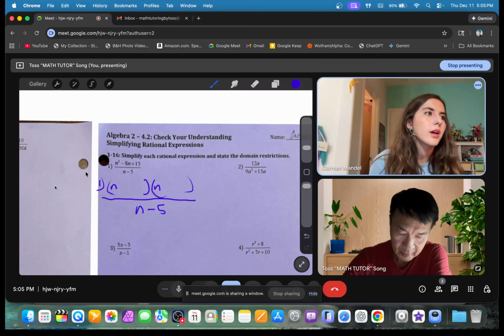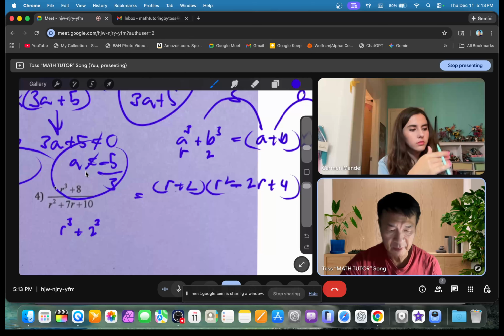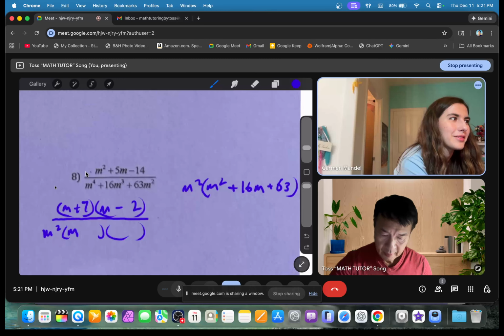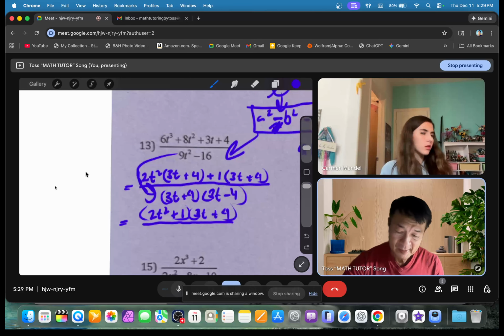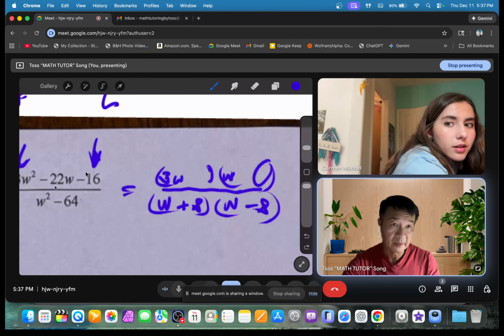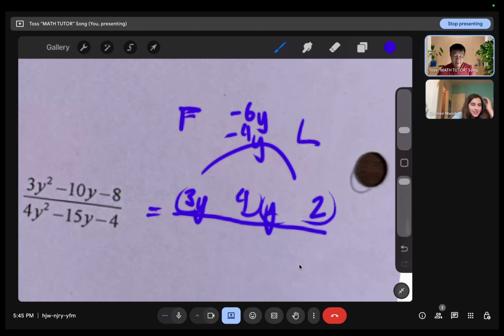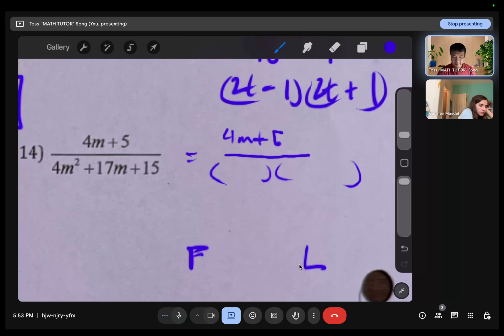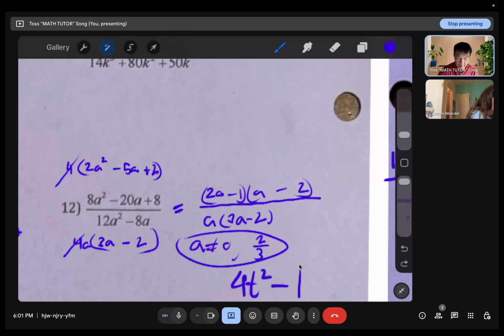Simplifying Rational Expressions (Factor First!) | Common Mistakes Explained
In this lesson, we simplify rational expressions step by step, with a strong focus on factoring first, canceling correctly, and identifying restrictions (excluded values).

I walk through multiple examples, show where common mistakes happen, and explain how to fix them—especially when students cancel incorrectly or forget domain restrictions.

This is perfect for:

Algebra students

Homework help

Test and quiz prep

Topics covered:

Factoring quadratics and polynomials

Canceling factors (not terms!)

Finding excluded values

Fixing incorrect work shown

If rational expressions have ever felt confusing, this video will help it finally click.

📘 Practice along and pause as needed—this is meant to be learned, not rushed.